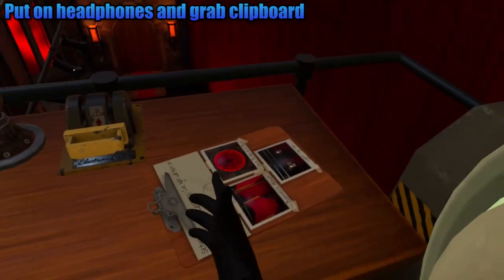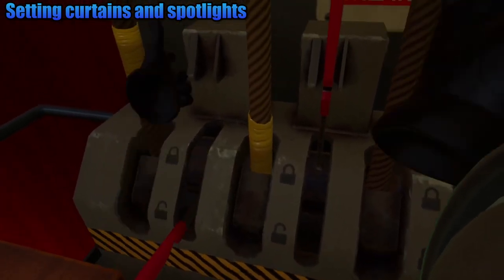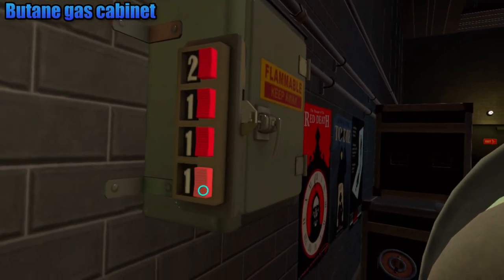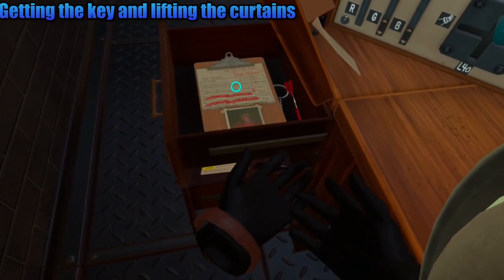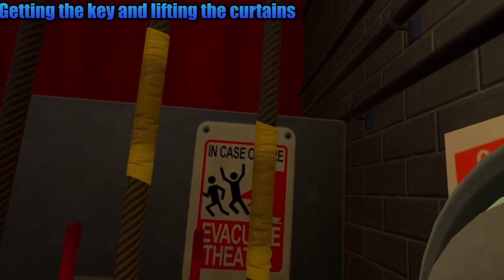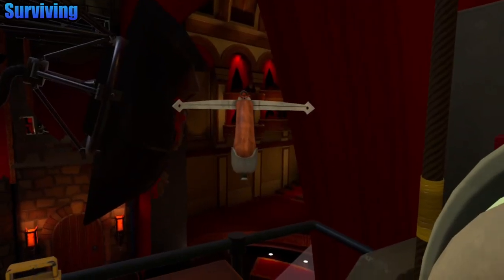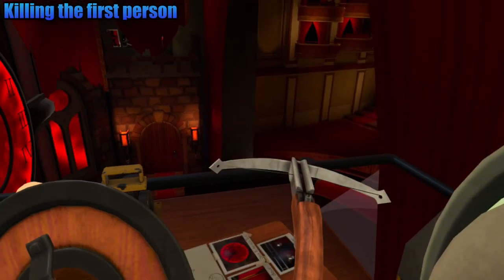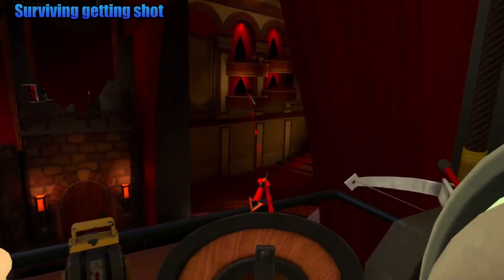I Expect You To Die 2 walkthrough - Level 1 Operation Stage (how to)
This is a walkthrough for the first level of ieytd2
This is a full walkthough so beware of spoilers.
Turn on captions for a better experience!
▬▬▬▬▬Levels▬▬▬▬▬
▬▬▬▬▬Time Stamps▬▬▬▬▬
0:00 - Put on headphones and grab clipboard
0:04 - Set the stage
0:08 - Setting curtains and spotlights
0:16 - Turning lights on
0:20 - Raising the clock
0:27 - Butane gas cabinet
0:39 - Getting the key and lifting the curtains
1:00 - Getting crossbow and shield
1:06 - Using the sound buttons
1:12 - Disarming the mask
1:20 - Surviving
1:24 - killing the first person
1:30 - Getting more bullets
1:35 - Surviving getting shot
1:38 - Killing the second person
1:47- Killing the last 2 people
2:00 - Thanks For Watching!

This is the part where I beg for likes

Views: 2,179
Become an elite super spy ready for espionage, explosives, and gadgets galore. This popular escape-the-room VR franchise is back with more ingenious puzzles, cunning villains, and dangerous locales.